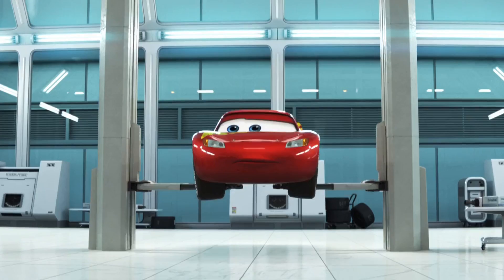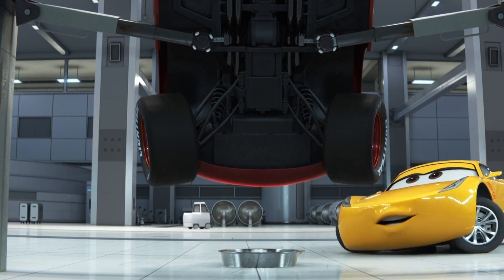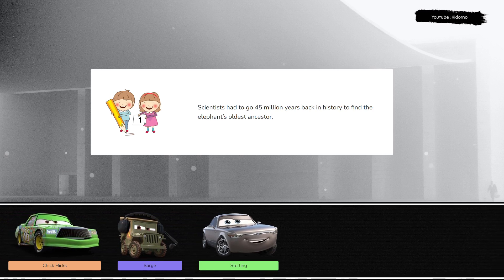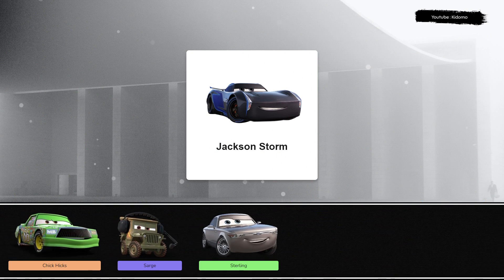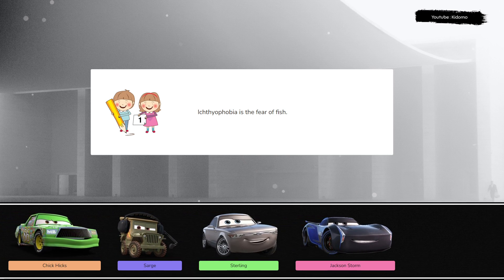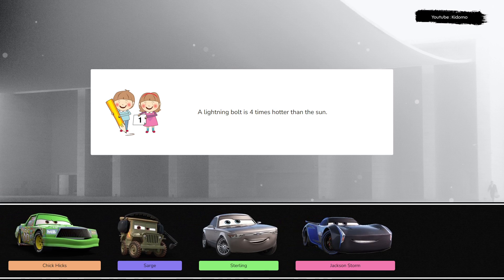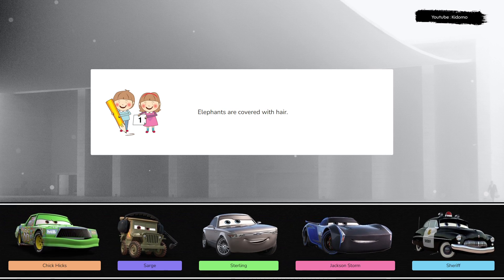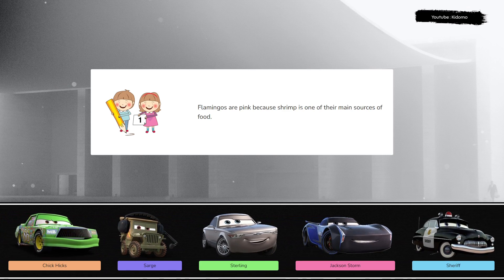Let's Play With Lightning McQueen! Chick Hicks, Sarge, Sterling, Jackson Storm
Let's play together with Chick Hicks, Sarge, Sterling, Jackson Storm. Get ready to feel the rush of adrenaline as Lightning McQueen takes you on a wild ride through the world of racing. With his lightning speed and determination, he's always pushing the limits and reaching new heights. Whether he's competing on the track or helping out his friends, Lightning McQueen always puts his best foot forward. Watch as he races through the toughest challenges, defying odds and showing the world what he's made of. Lightning McQueen is a true champion, with a heart of gold and a need for speed. Watch as he races across the country, leaving behind a trail of victories and inspiring fans everywhere with his determination and spirit. From the starting line to the finish, Lightning McQueen is always pushing the limits and reaching new heights. Watch as he competes in the toughest races, defying odds and inspiring fans everywhere with his determination and spirit.